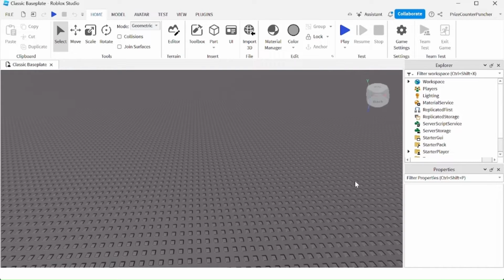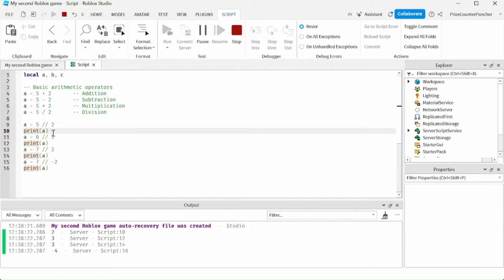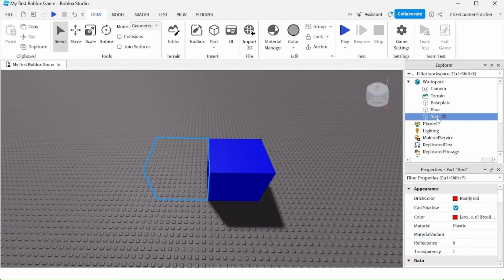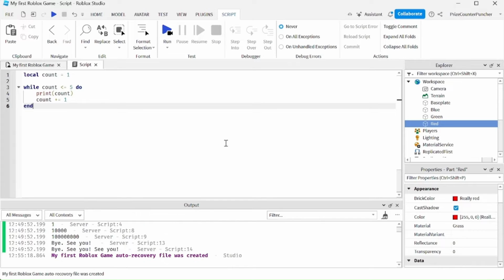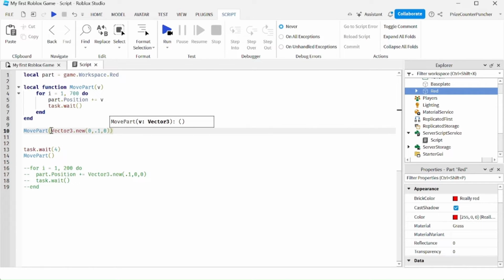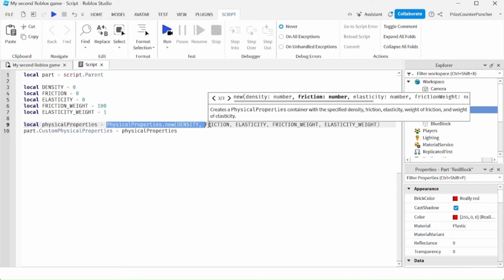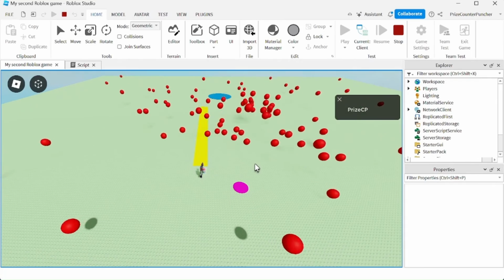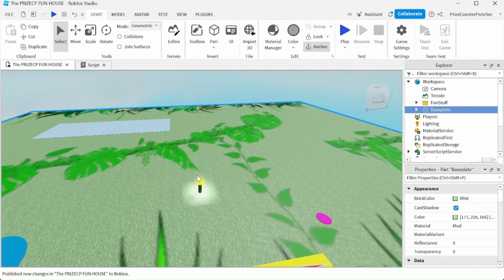Roblox Scripting (Full Guide for Beginners)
In this Roblox Studio scripting scripts tutorial for beginners, you will learn everything you need to know about scripting in Roblox to start to make your own Roblox games.

00:01 - create, run, execute scripts, variables and data types
08:00 - concatenation, print statement, output window, comments
16:40 - operators, boolean expressions, if statements
30:00 - format script, traverse hierarchy tree
34:00 - scripting properties
46:40 - compound assignments, while loop, for loop
58:04 - position, orientation, vector3, moving & spinning, user defined functions, repeat until, break statement
1:18:45 - custom physical properties, random numbers, clone and spawn
1:36:00 - make fun stuff, upload and use images, textures
1:47:50 - day & night cycle with automatic lamp, save and publish models, publish FUN HOUSE game